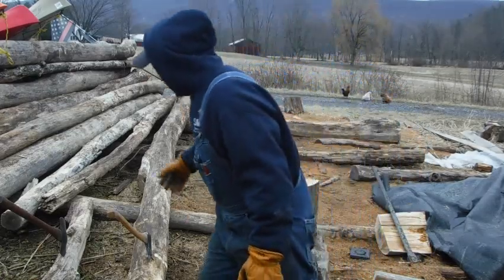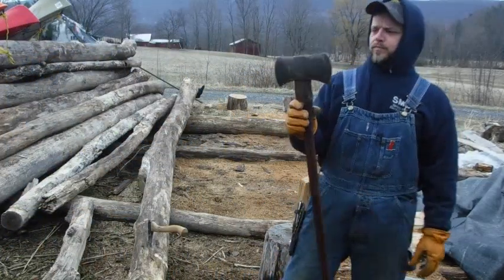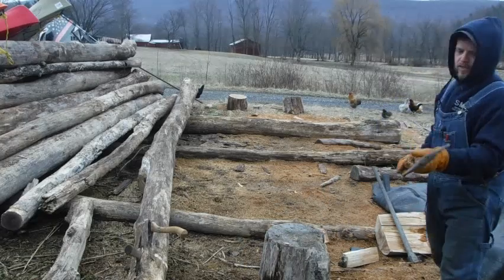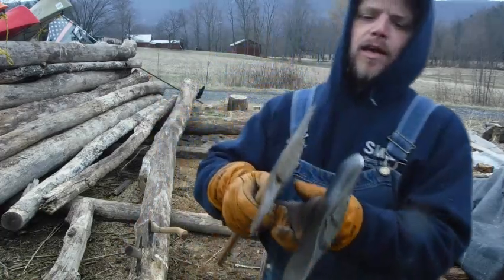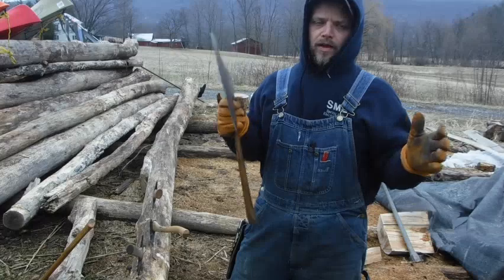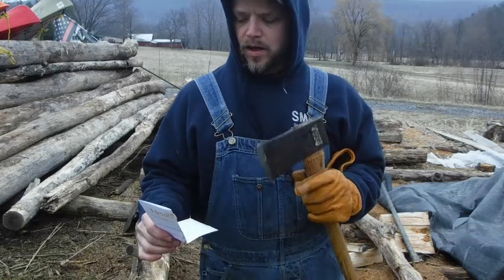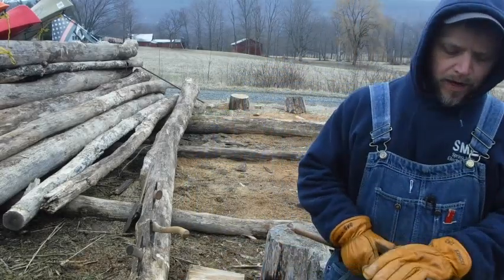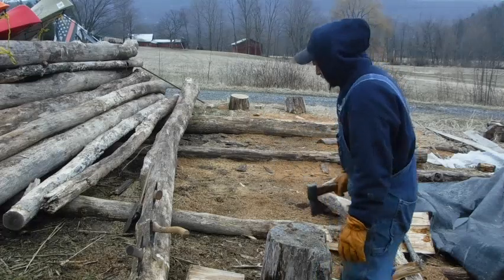My Favorite Axe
In this video I'll show you some of my favorite axe's.
I'll also tell you where you might be able to get a quality axe cheap.